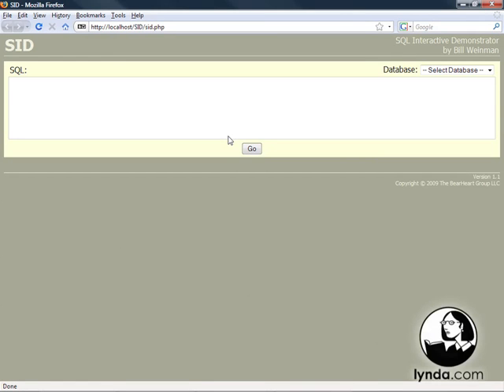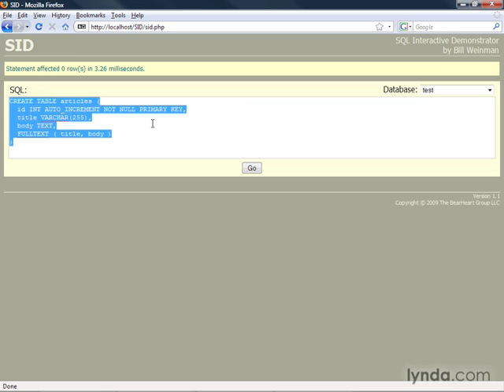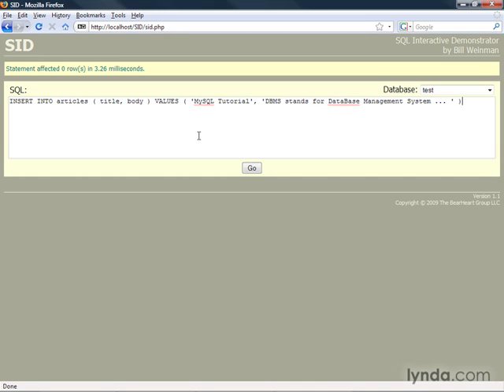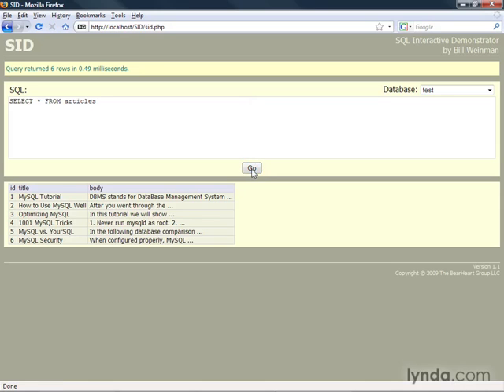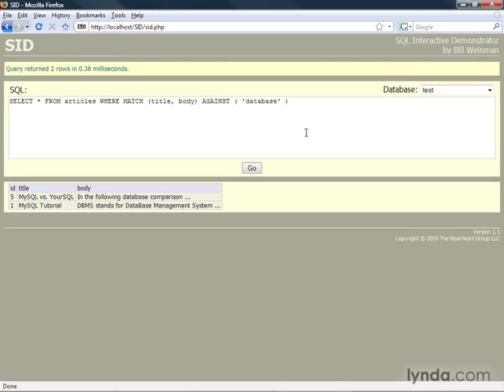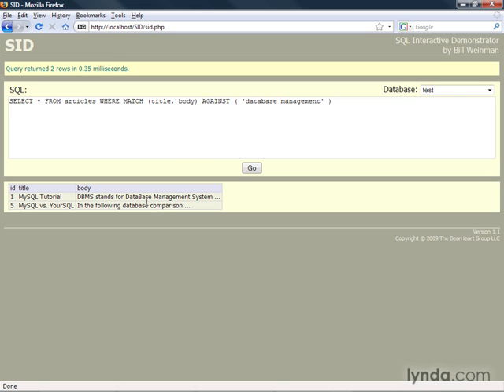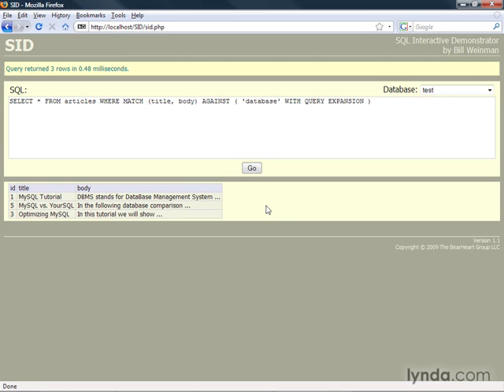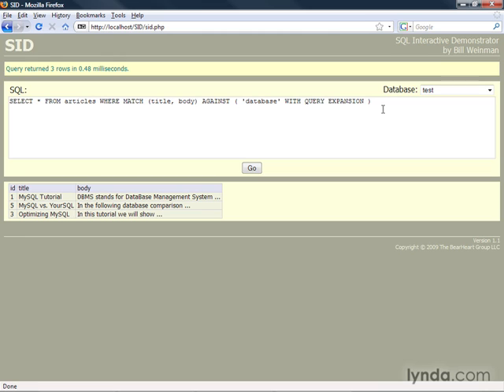07_09_fulltext.mov